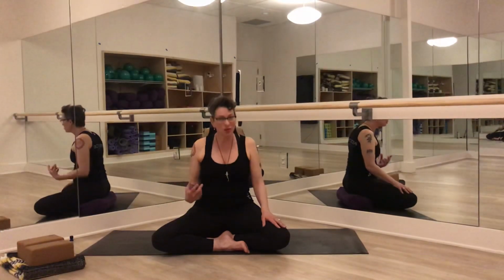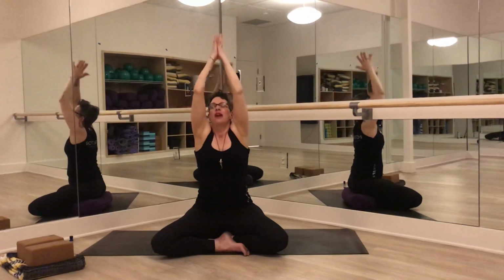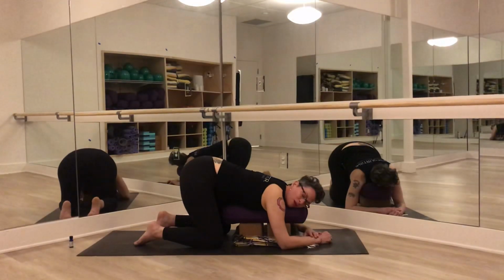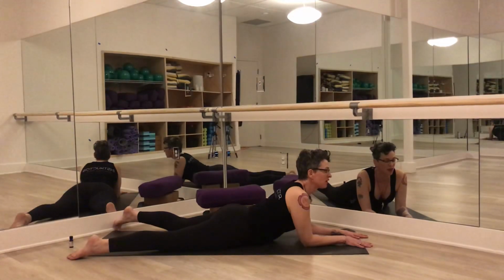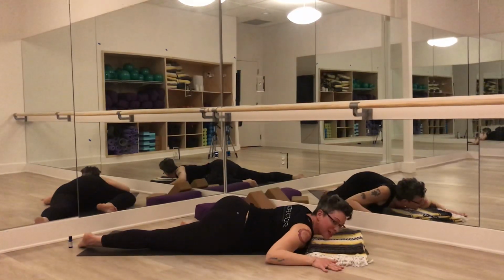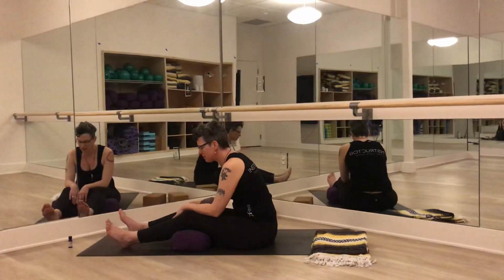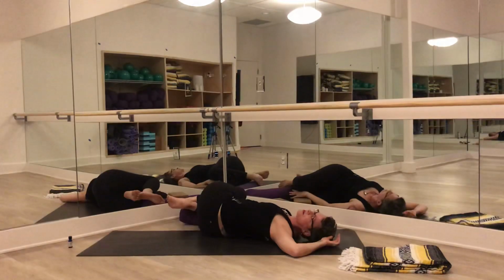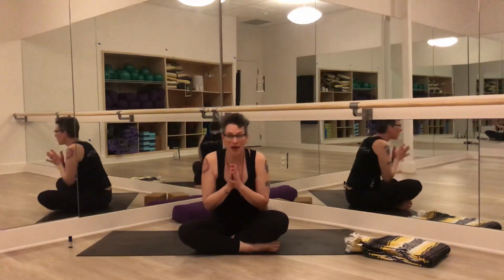Yin | Restore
30 minutes of yin and restorative yoga.